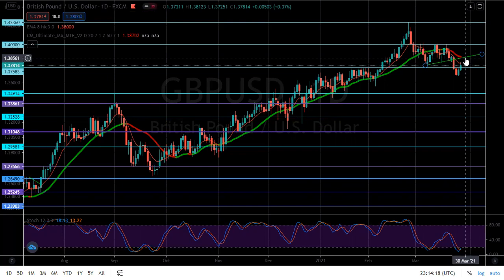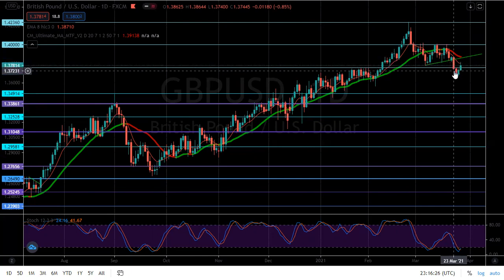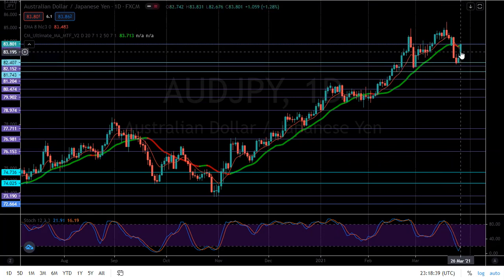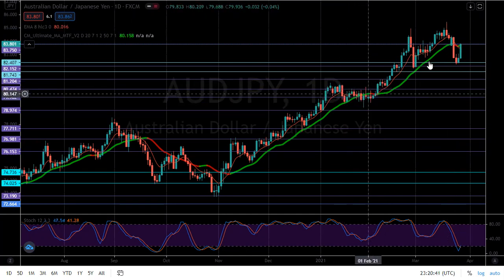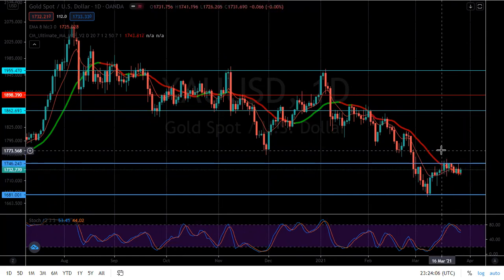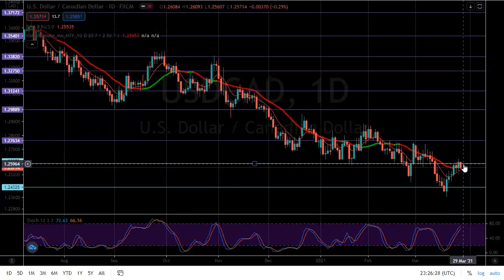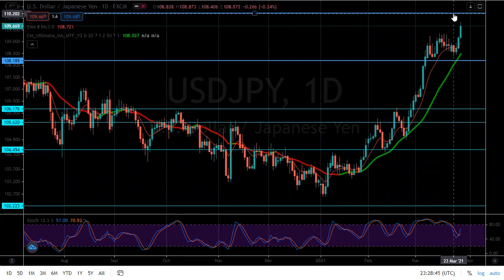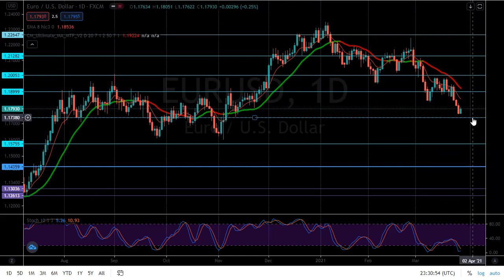Currency Update and Market Structure Analysis (March 29 - April 2, 2021)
Forex Education, Price Action, Wave Analysis, Supply and Demand Zones, Entries and Exits